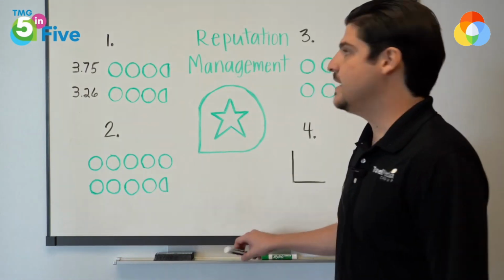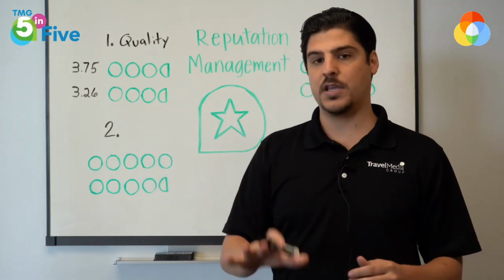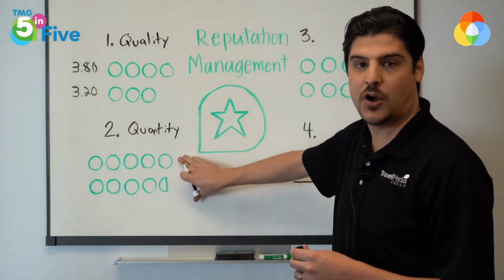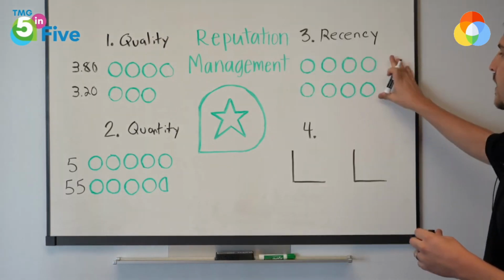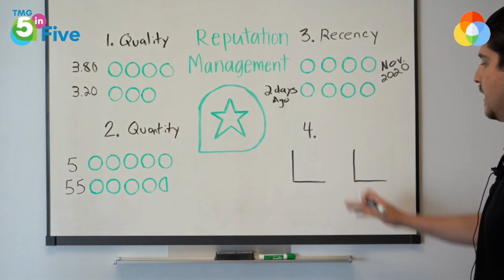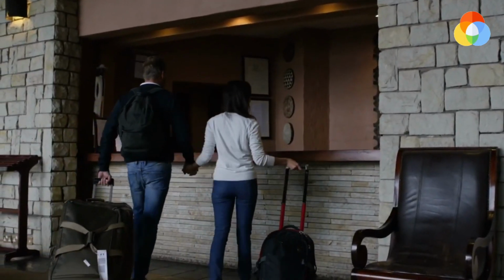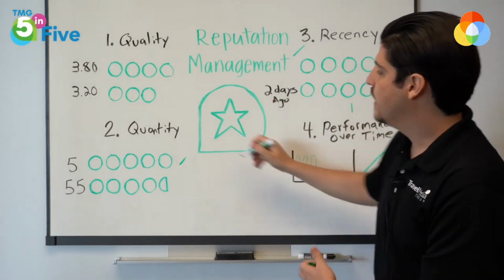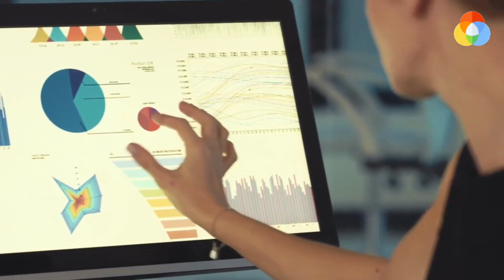5 in Five | TripAdvisor Ranking Factors | 1WS Training | Part 1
How To Improve Your Business Popularity Ranking On TripAdvisor

Your complete handbook on improving your hotel's online ranking on a platform like TripAdvisor. Learn how to improve your bubble ratings by getting more reviews, providing a great guest experience and responding timely to all the reviews, positive or negative! Have positive reviews to flash and flex? Why not display it all through a review widget? By the end of this guide, you'd have learnt the tips and tricks for enhancing your TripAdvisor ranking!